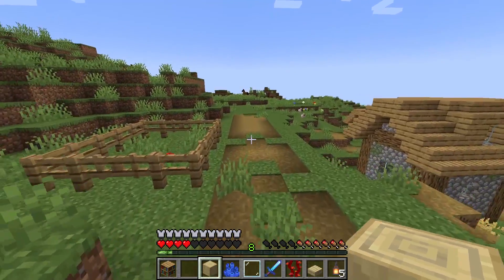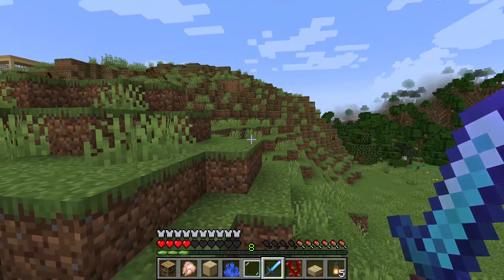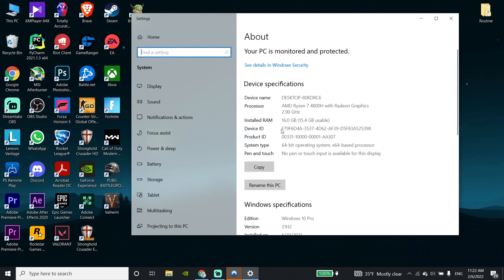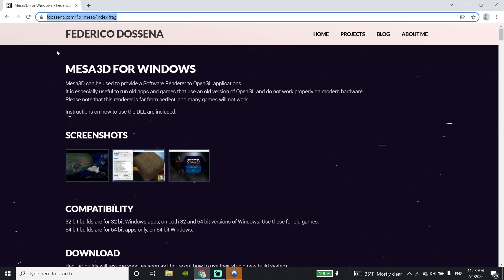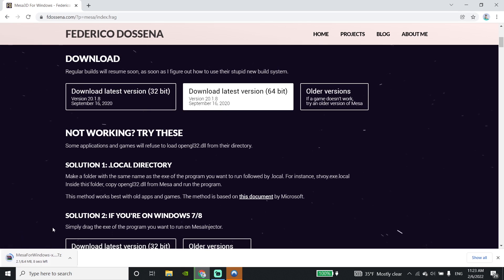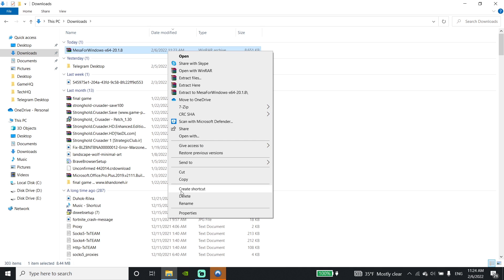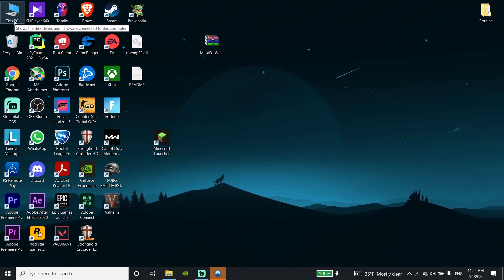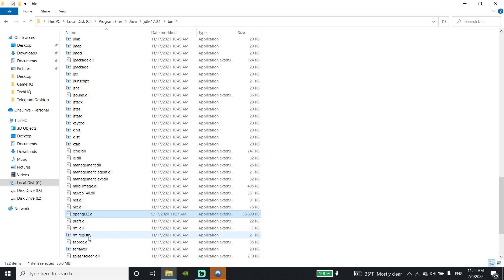How To Fix Minecraft GLFW Error 65542 in 2022 | The driver dose not appear to support OpenGL Fix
Hey Everyone in this video I'm showing you How To Fix Minecraft GLFW Error 65542 in 2022 | The driver dose not appear to support OpenGL Fix. So if you want to know how to fix minecraft opengl error just watch this video.